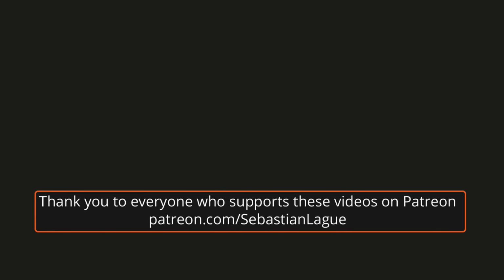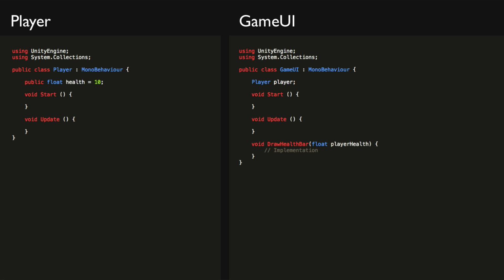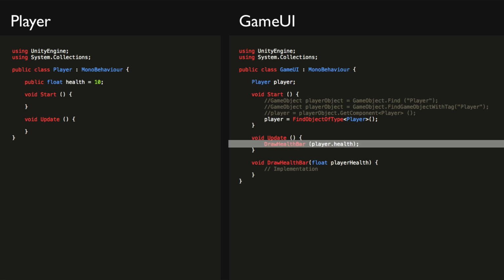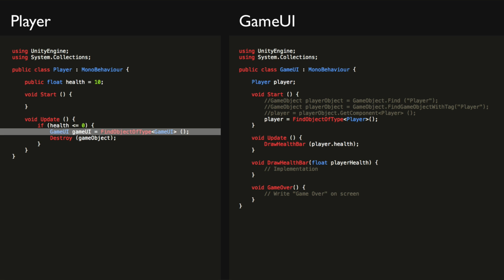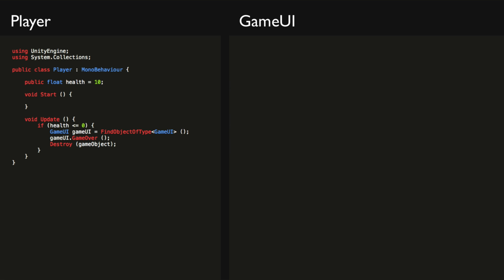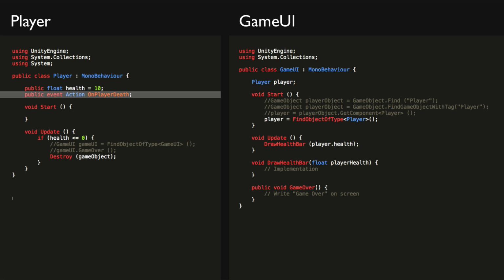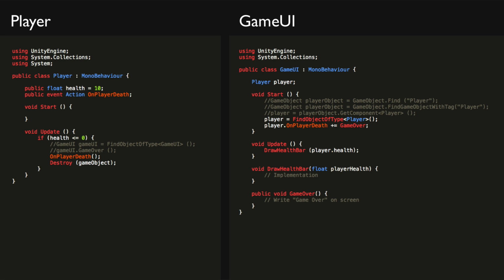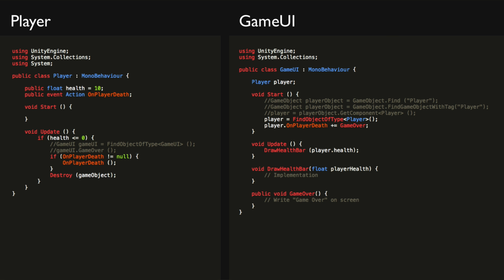Introduction to Game Development (E12: script communication)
Welcome to episode twelve of this introduction to game development in Unity with C#.

In this episode we look at how scripts can communicate with one another, either through a reference to the other script, or using events.